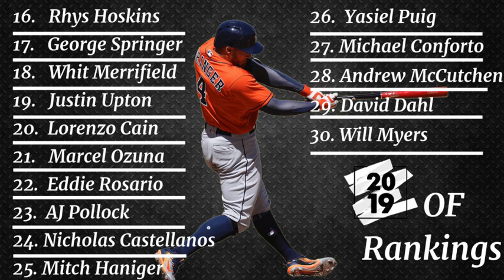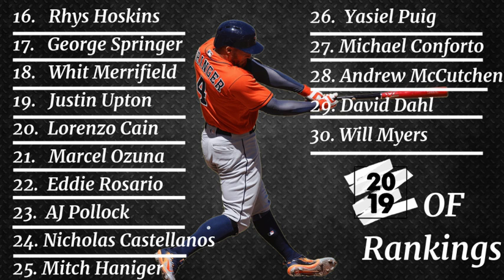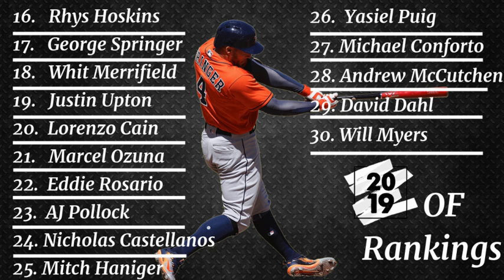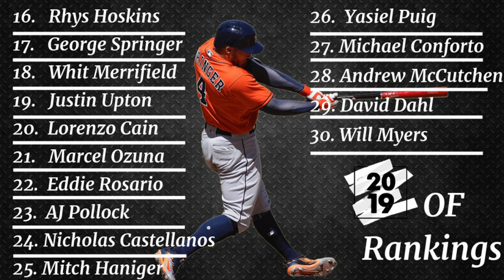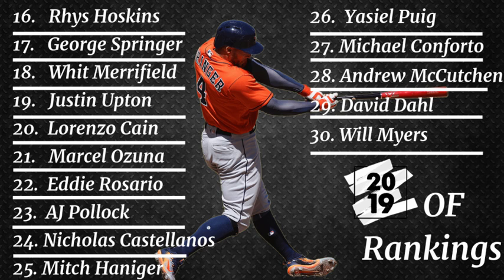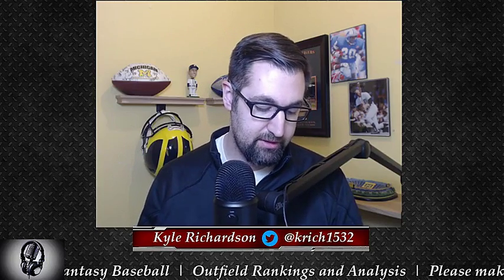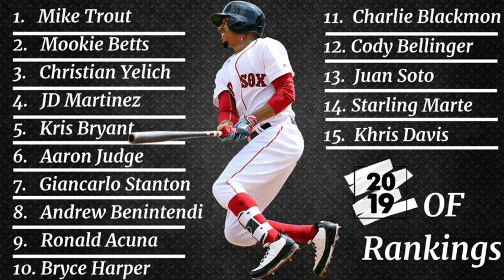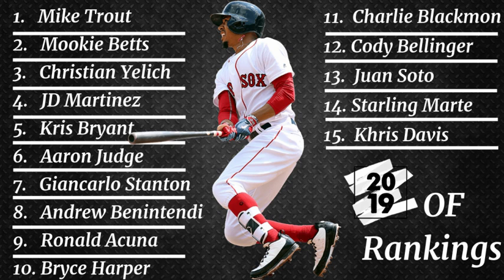2019 Fantasy Baseball Rankings - Top 30 Overall Outfielders ( OF )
2019 Fantasy Baseball Rankings are here! The Outfielder (OF) position is one of the deepest positions in Fantasy Baseball due to there being so many great options out there.  In this episode Kyle will be breaking down his Top 30 Outfielder Rankings and giving advice on your best options during your fantasy baseball draft in 2019.